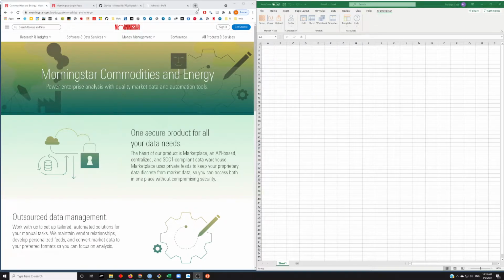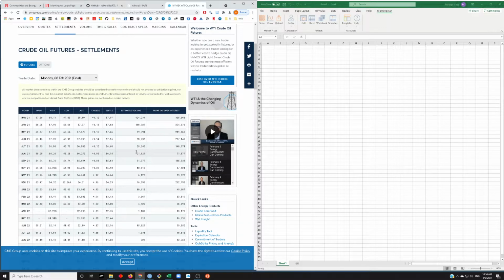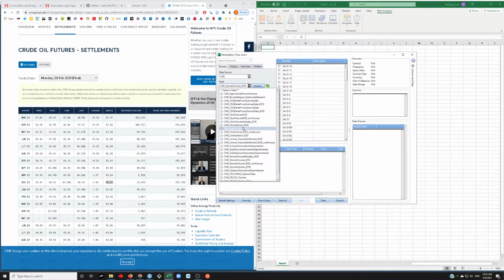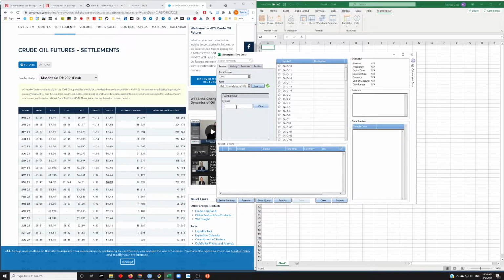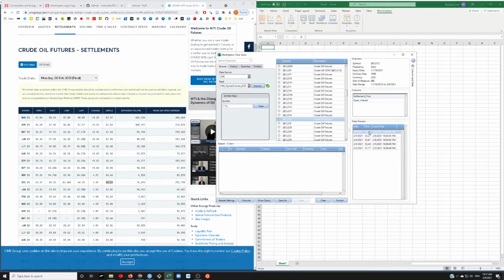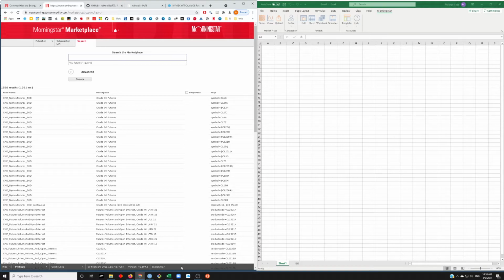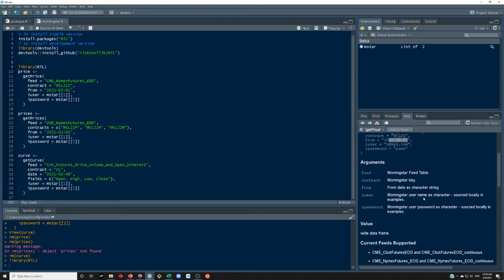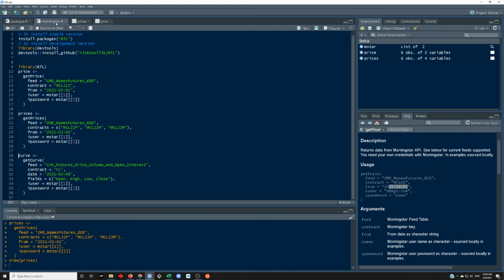Morningstar RTL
Morningstar API using R